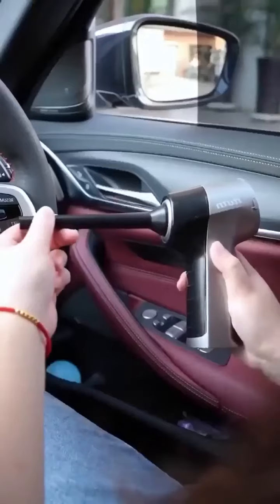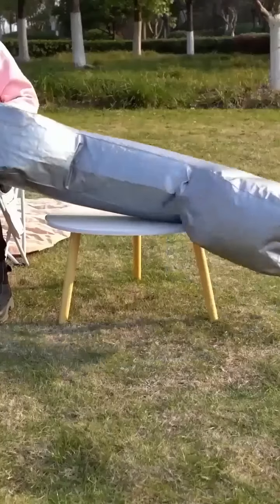Wireless Handheld Car Vacuum Cleaner